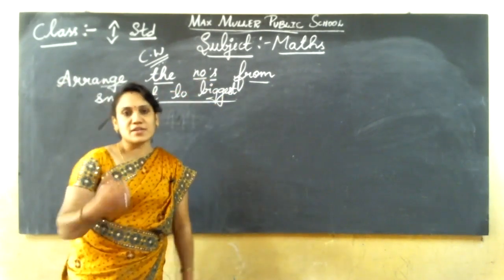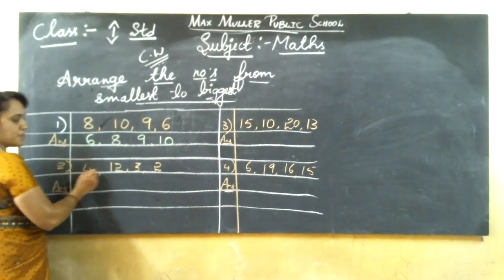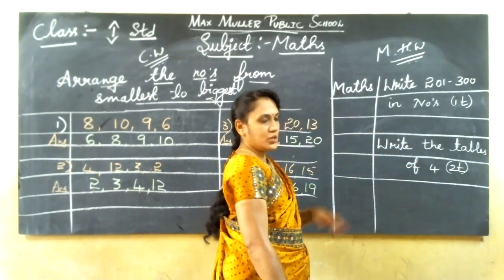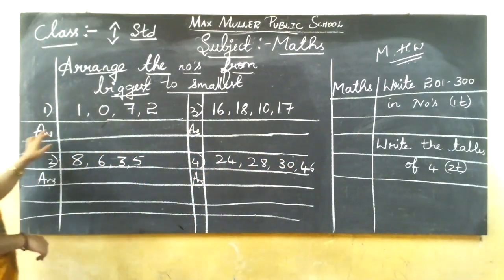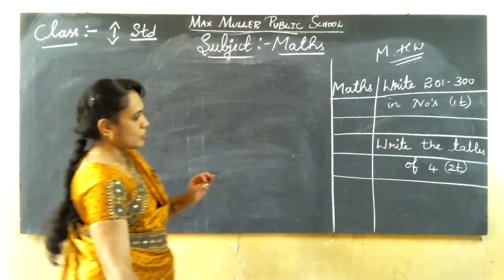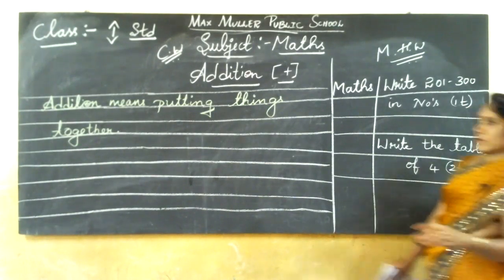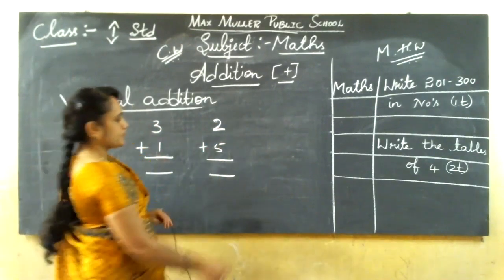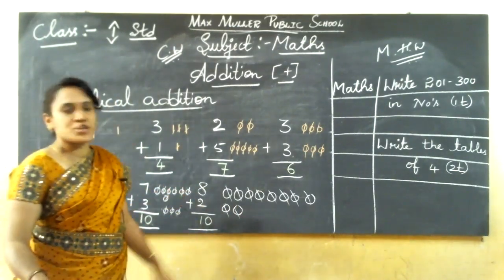1st -19.07.2021- Maths